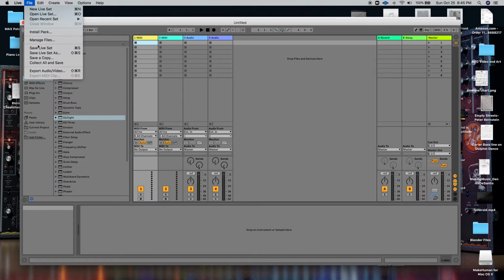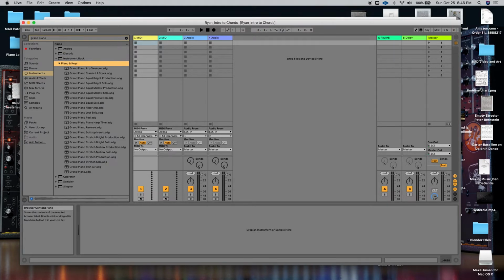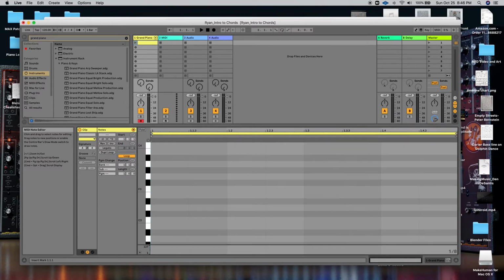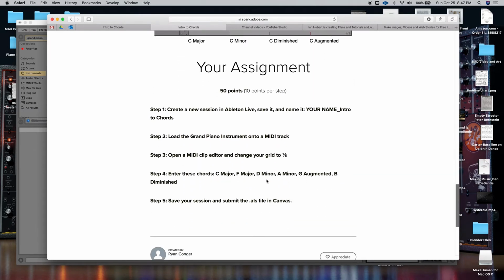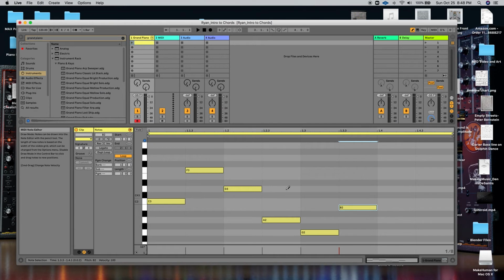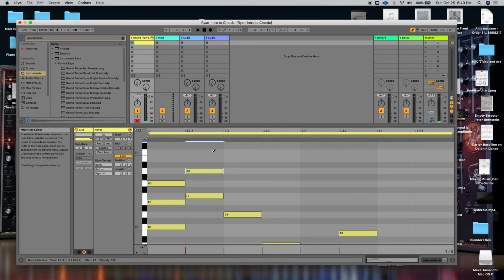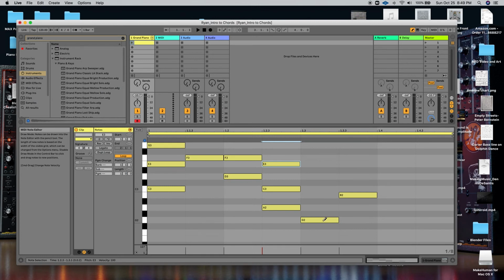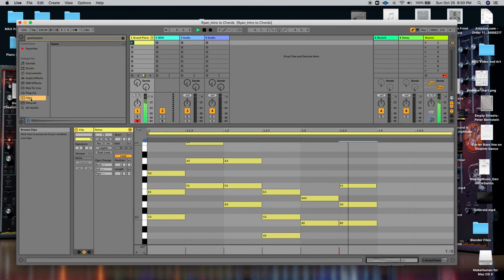Intro To Chords Demo